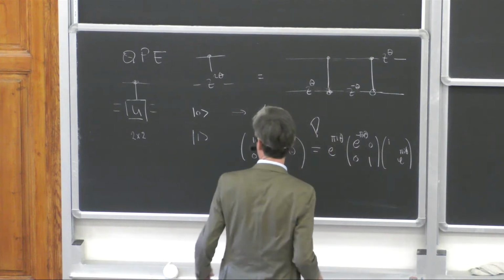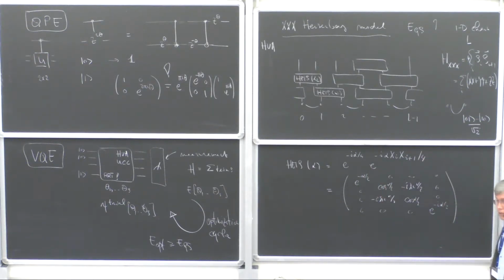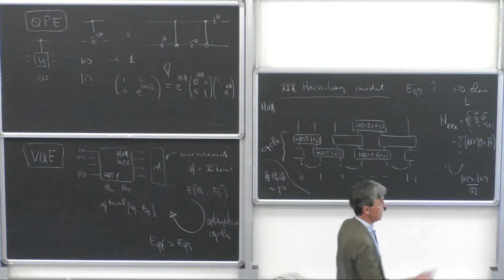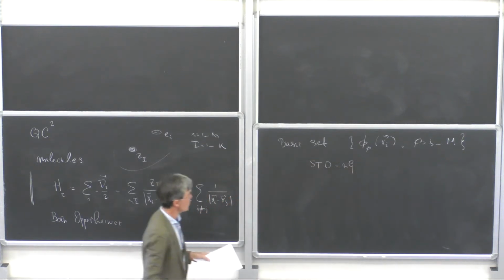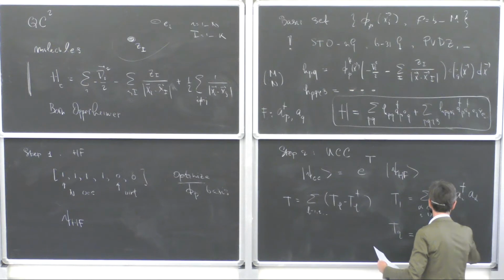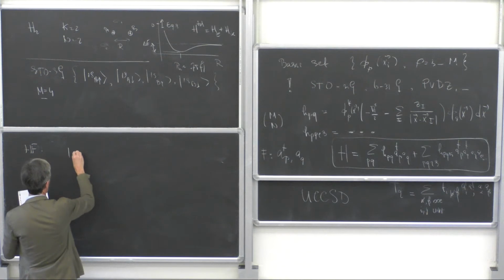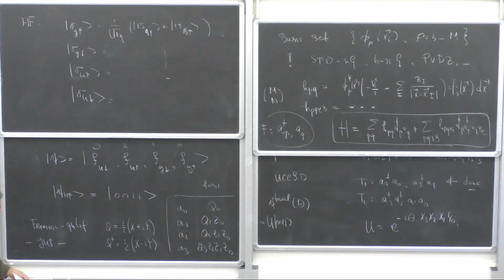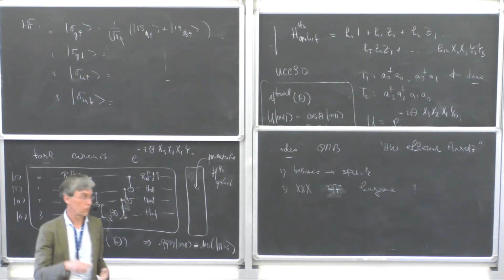Kareljan Schoutens - Many-body physics and quantum computation: Lecture V